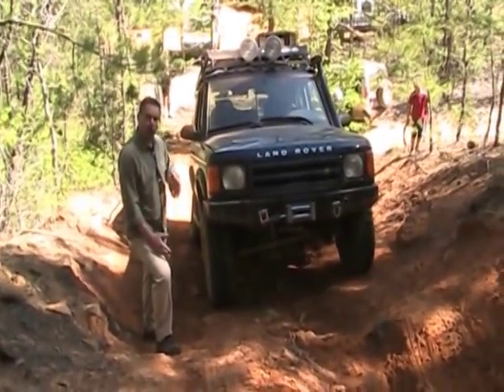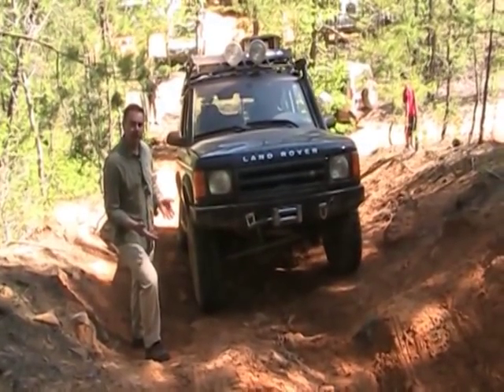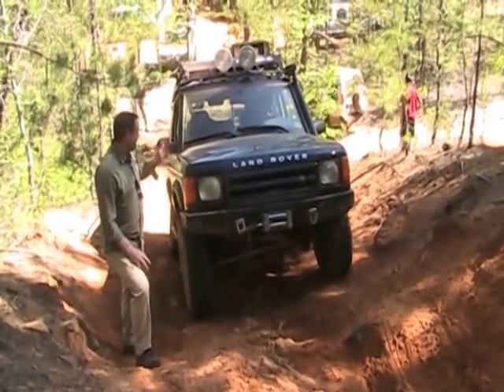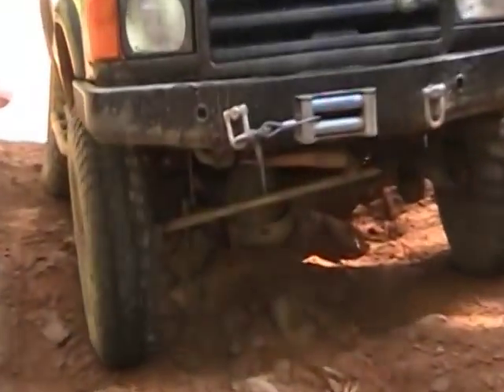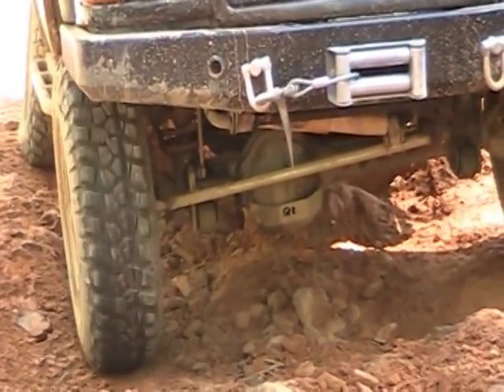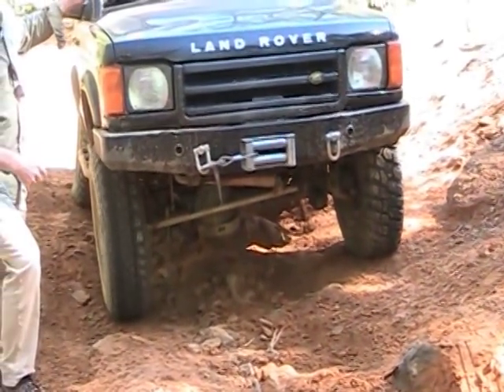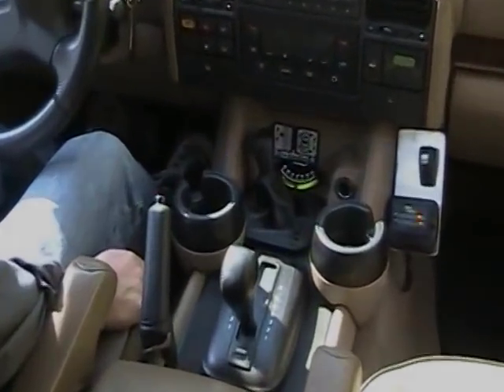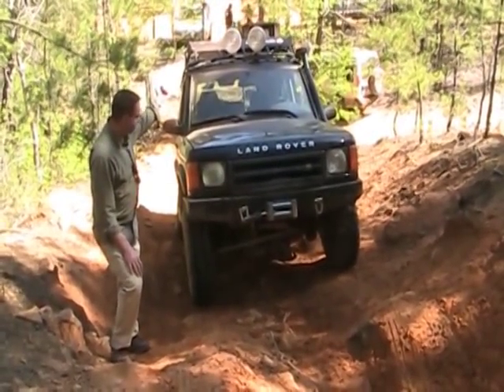Land Rover Discover CDL "center differential locker" test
We test the differences between a center differential locker and traction control on a 2002 Land rover Discovery.